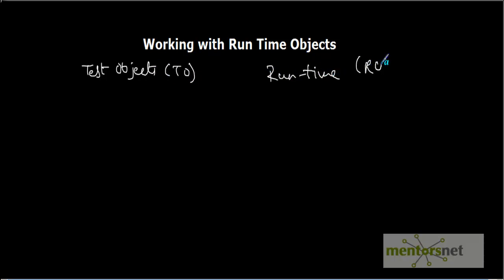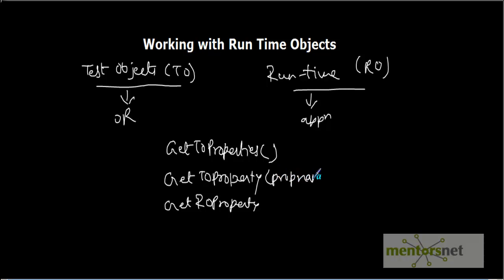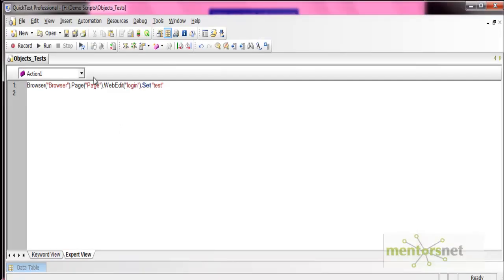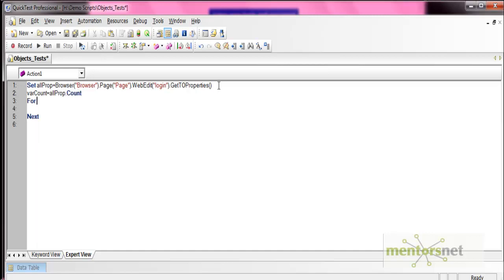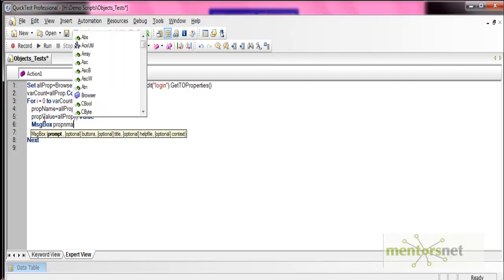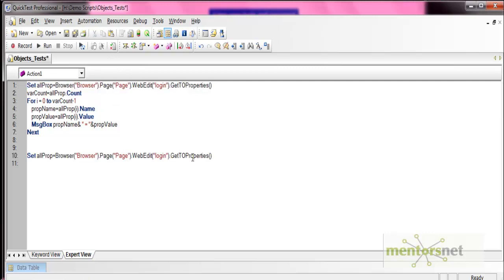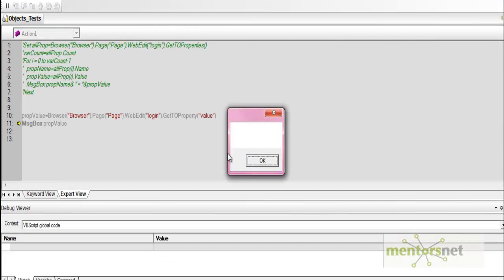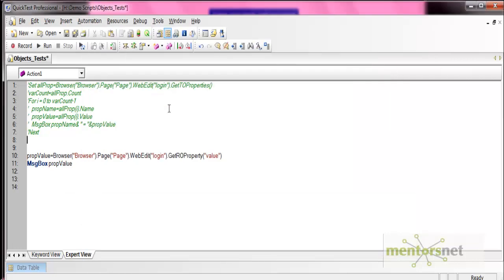QTP 44_Working_with_RunTime_Objects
1. Access to course videos and exercises
    2. View & manage your progress/pace
    3. In-class projects and code reviews
    4. Personal guidance from your Mentors